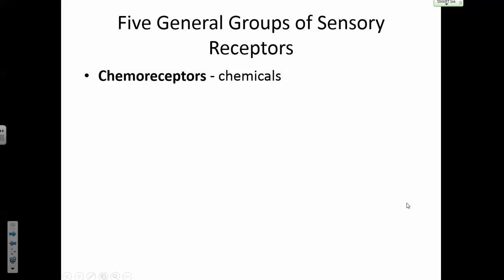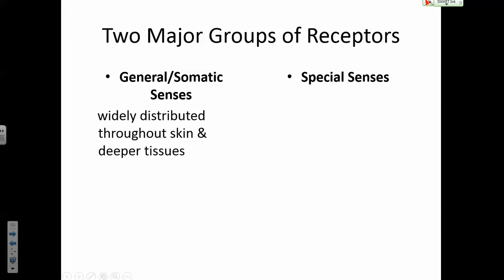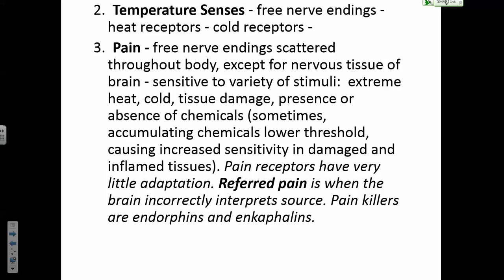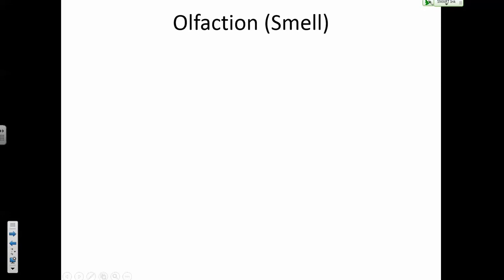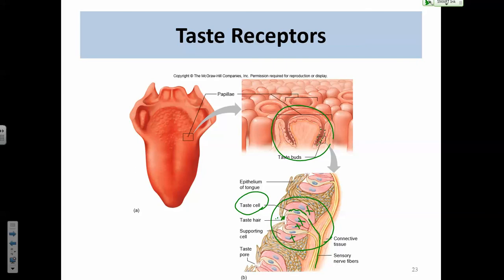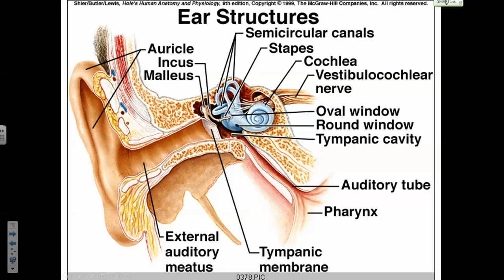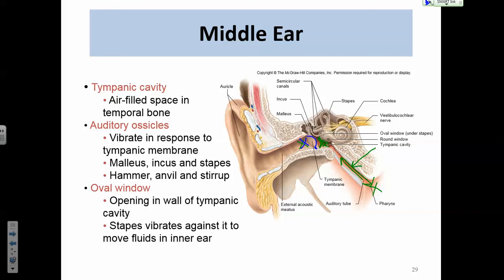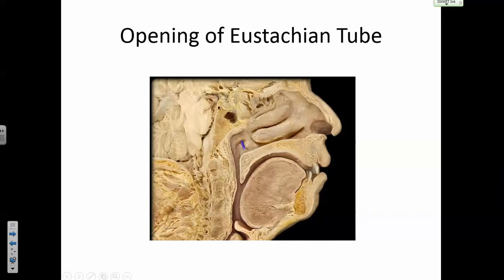Chapter 12a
Nervous System III Senses